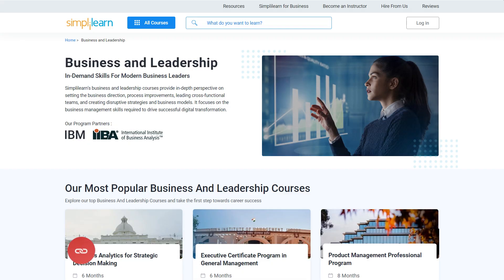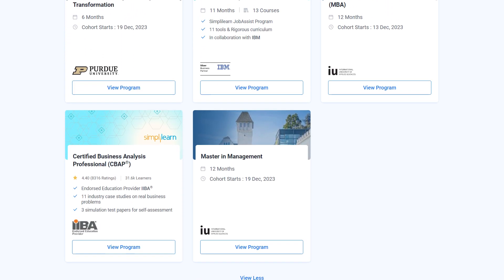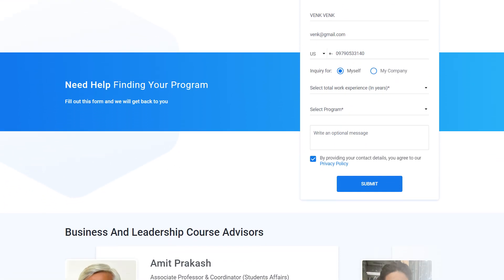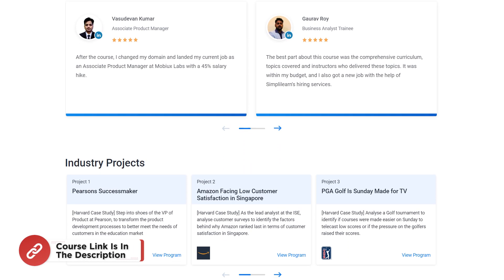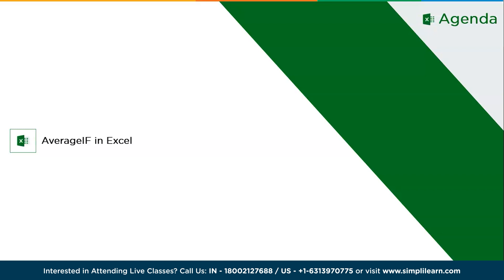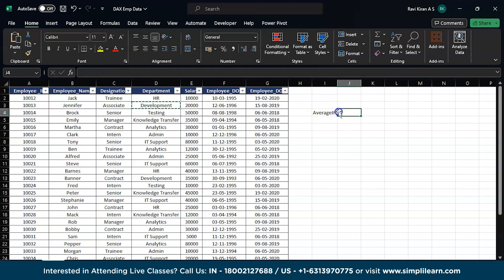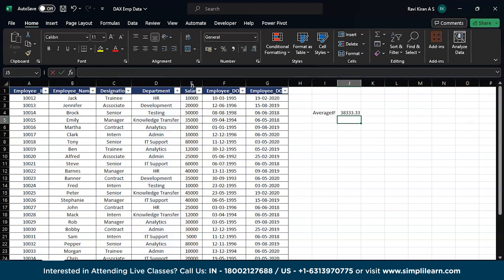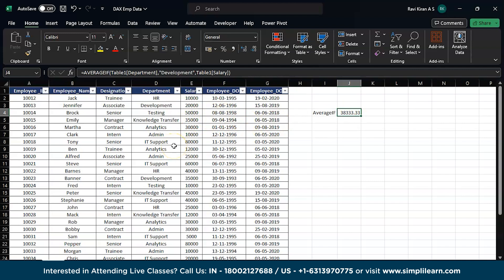🔥AVERAGEIFS Formula in Excel | Excel Tutorial | Simplilearn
️️🔥 Applied Generative AI Specialization by Simplilearn, delivered by Simplilearn in collaboration with Purdue University
️🔥IITG - Professional Certificate Program in Generative AI and Machine Learning - IITG

Unlock the full potential of Excel with our comprehensive guide on AVERAGEIFS! 📊 Whether you're a seasoned data analyst or a beginner looking to level up your Excel skills, this tutorial is your ticket to mastering the art of AVERAGEIFS and taking your data analysis game to the next level.

🔍 What You'll Learn:

📈 Understanding the basics of AVERAGEIFS: Learn the fundamentals of this powerful Excel function and how it can revolutionize your data analysis workflow.
🎯 Advanced Criteria: Dive deep into using multiple criteria to refine your data selections and extract precisely the information you need.
🚀 Efficiency Tips: Learn time-saving tips and tricks to boost your efficiency and streamline your data analysis process.

✅ Key Features
- 8X higher live interaction in live online classes by industry experts

✅ Skills Covered
- Data Analytics
- Supervised Learning